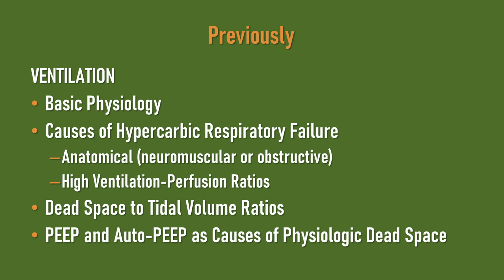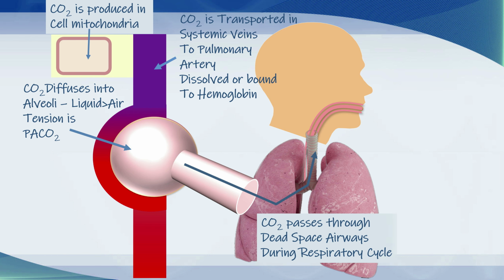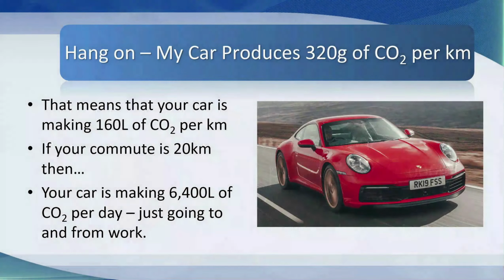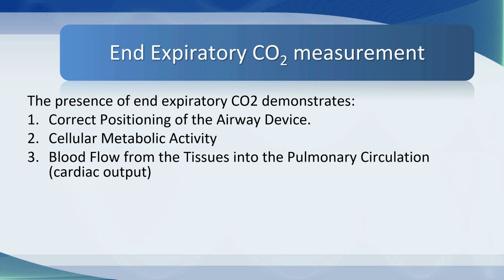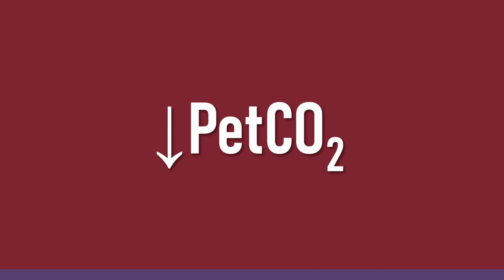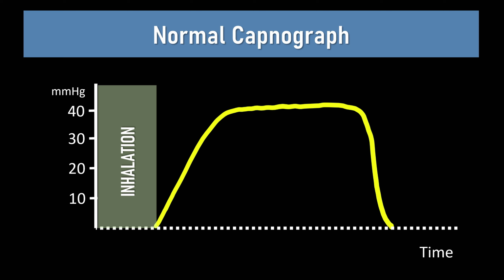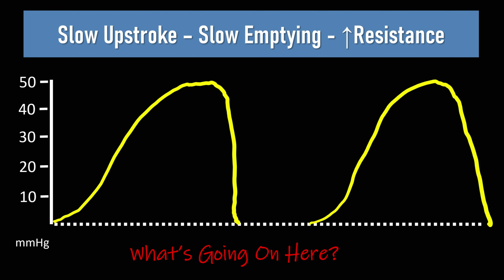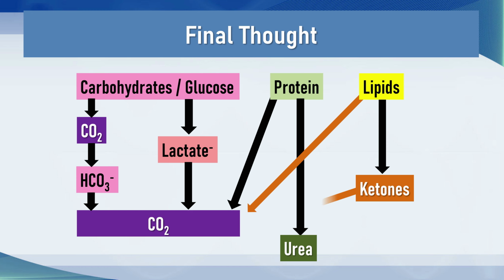Understanding Carbon Dioxide & etCO2 Monitoring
This is a supplementary video on clinical monitoring. It is fairly long and can be broken into sections at 20 minutes and 37 minutes if you have a short attention span. The content is absolutely essential for doctors and nurses working in anesthesiology and intensive care.
In my opinion measuring expiratory CO2 from the ventilator circuit is the most useful clinical measurement tool that we have. It gives us information about cellular metabolic activity, blood flow, venous return, lung unit perfusion, gas exchange and alveolar ventilation.
The tutorial commences with a discussion of CO2 as a gas and discusses Henry's and Daltons' laws. I then discuss the various different CO2 moieties, particularly bicarbonate. Subsequently I go on to discuss the impact of alveolar ventilation on PaCO2.
After 20 minutes I move on to discuss capnometry - the measurement of the presence and quantity of CO2 emerging from the lung at end expiration. I discuss why the etCO2 may rise of fall. I then look at a specific clinical scenario where the etCO2 falls precipitously.
After 37 minutes I discuss capnography - initially the normal capnograph and then a series of different capnography traces that you should be able to recognize. As a final thought I mention that CO2 is not the only waste produce or metabolic intermediary that we measure, routinely, in clinical practice.

00:30 Introduction
01:00 Review of Previous Tutorial
02:00 Clinical Scenario - Brenda in the Operating Room - TAH + BSO
03:00 End Tidal CO2 - What is it?
03:30 Henry's Law
06:30 Dalton's Law
10:00 CO2 Partial Pressure Gradients
11:20 Biology of Carbon Dioxide
13:00 CO2 Content of Blood
13:50 Impact of Changes in Alveolar Ventilation on PaCO2
15:40 How Many Grams of CO2 do we Produce Each Minute?
20:00 Capnometry
22:30 Why the Saturation Probe is Inadequate When Confirming Intubation
23:30 Portable Capnometers
26:30 Causes of Elevated PetCO2 in the Operating Room and ICU
32:40 Clinical Scenario Revisited - Brenda TAH + BSO in OR (Pulmonary Embolism)
36:40 Causes of a Low PetCO2
37:00 Capnography
43:00 Capnography Traces - Problem Based Learning (pause the video and look at the traces)
58:40 Final Thoughts
59:30 Preview of Next Tutorial (Pressure Support)